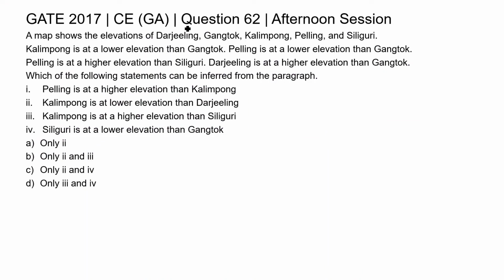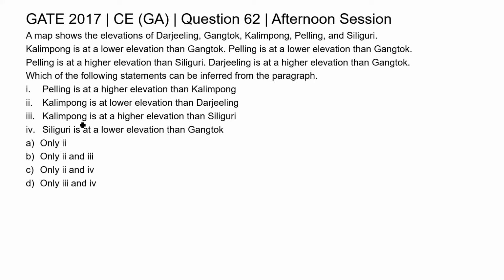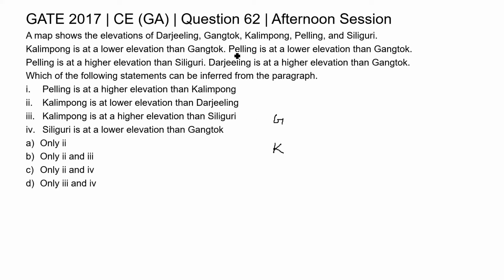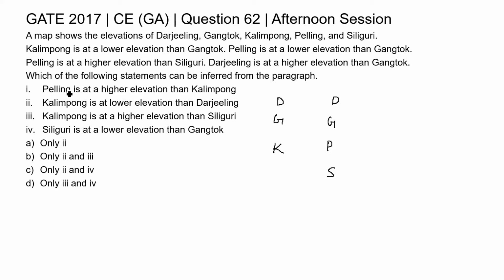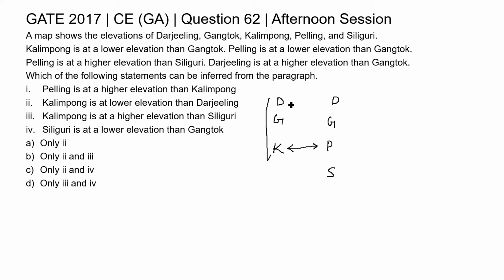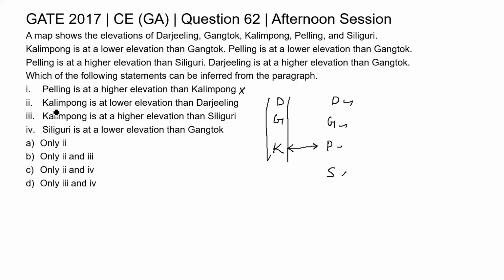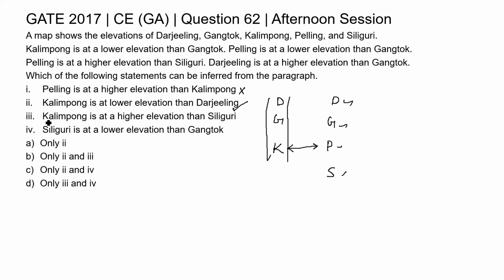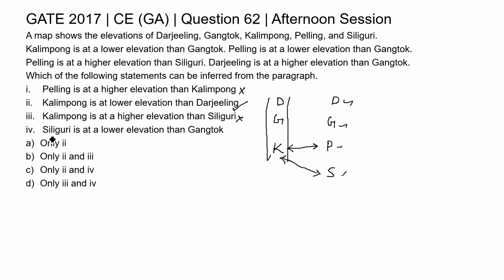Q62 CE GA 2017 S2